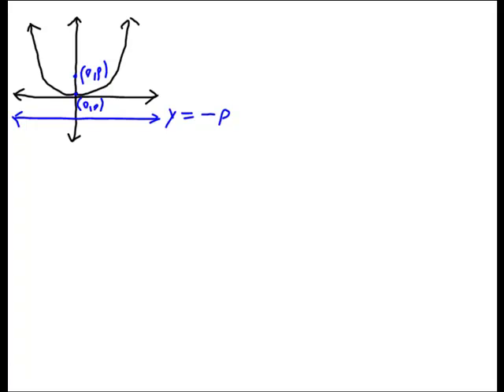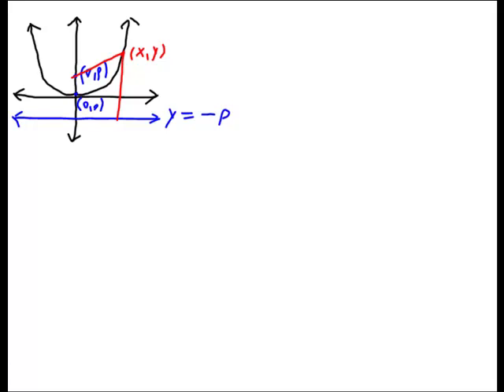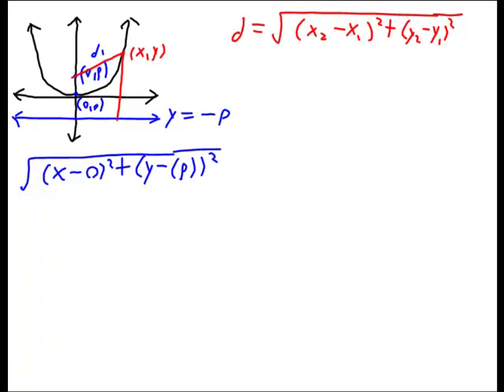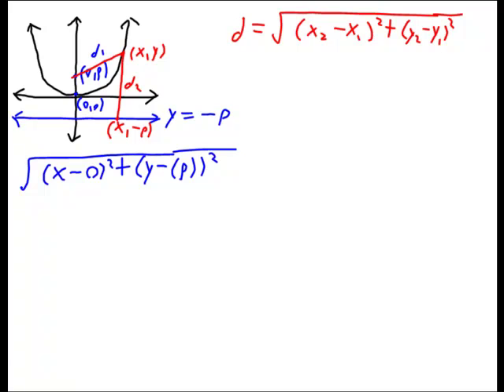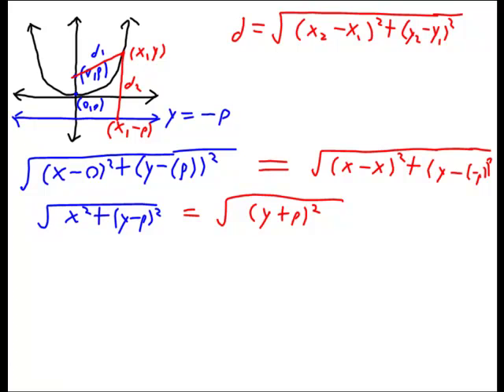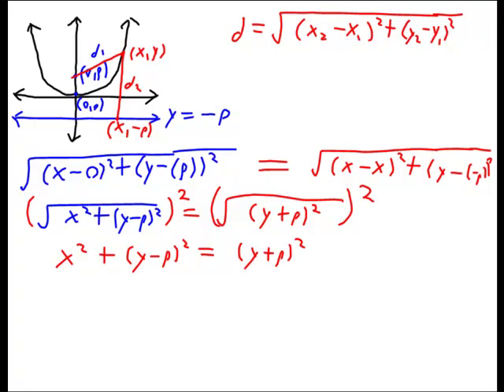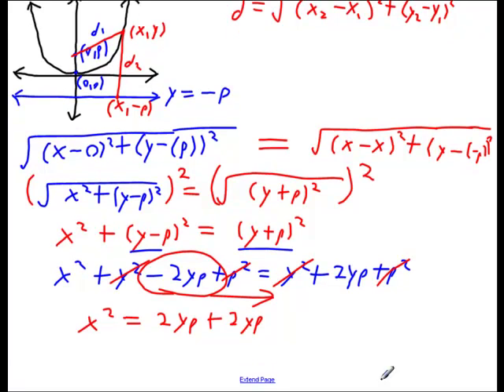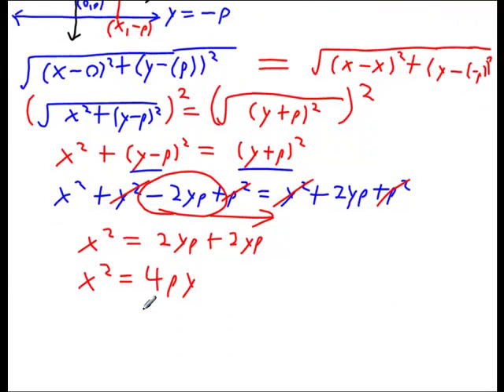Proof for Parabola